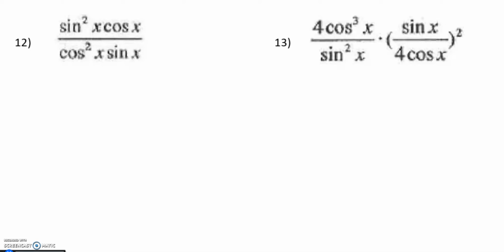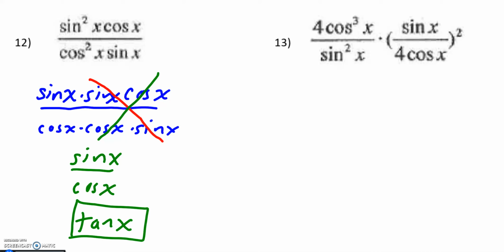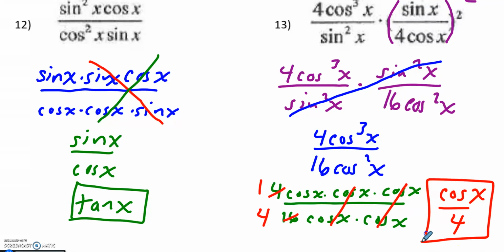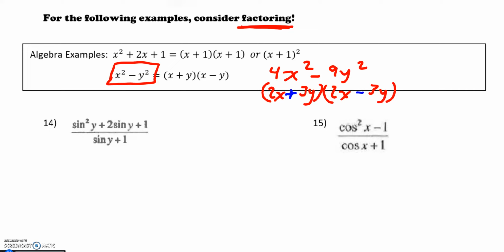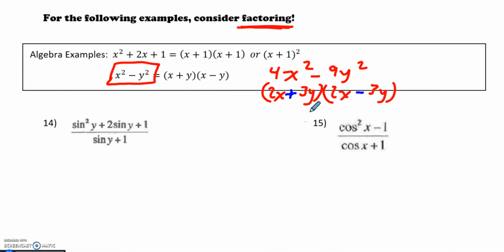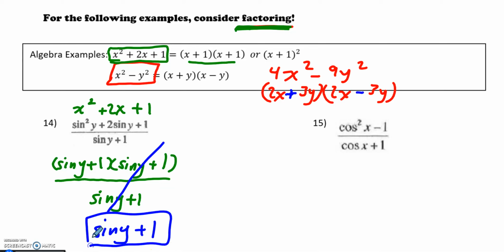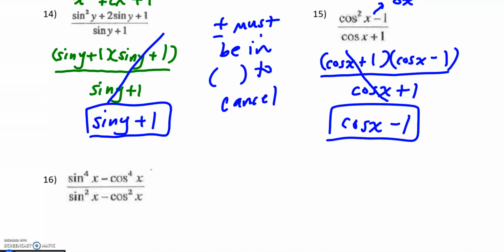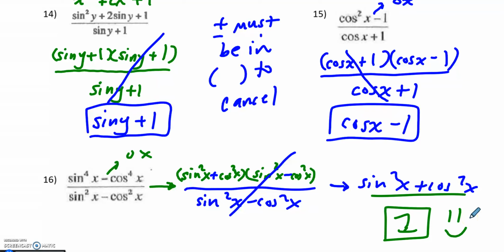5.2 Practice video #2 (Goes with Worksheet)